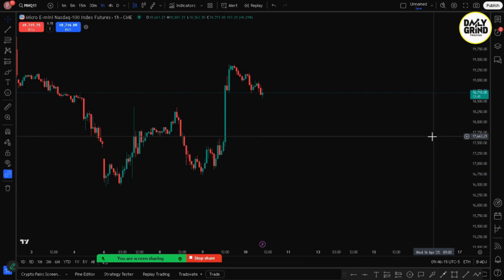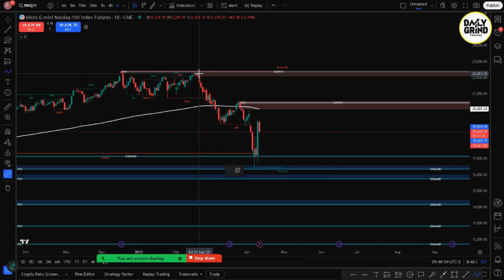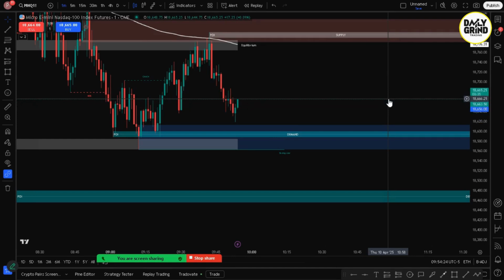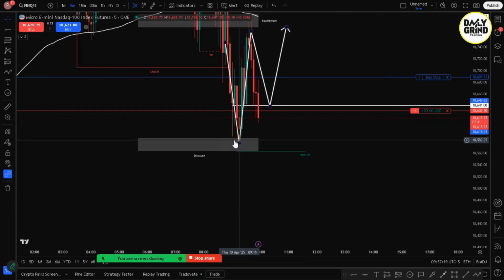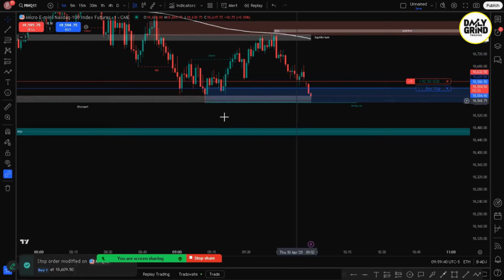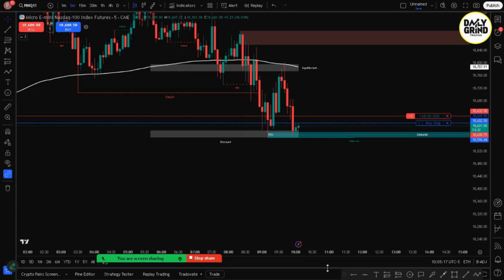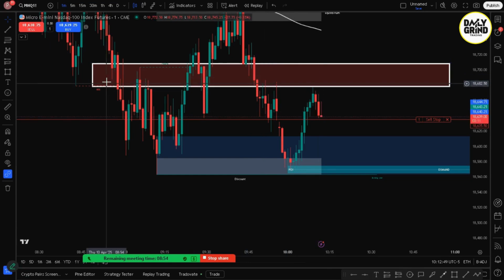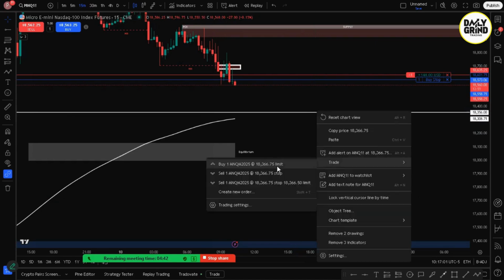The ONLY Trading Strategy You Need to Make $500 a Day Live Trade Walkthrough (Beginner Friendly)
🚨 This is the ONLY strategy you need to start making consistent profits in the market.

In today’s video, I take you inside a LIVE TRADE where I made $500+ in real time — breaking it down step-by-step for beginners:

✅ How to find high-probability entries
✅ The simple indicators I use for confirmation
✅ Why this strategy works — and why most fail

💡 Whether you’re brand new or struggling to stay consistent, this video gives you the blueprint I use daily.

🔍 WHAT’S INSIDE:

Real account, real results

Simple tools & clean charting

My personal trade plan

📈 No hype. Just results.
🎯 Learn to trade with clarity and confidence.